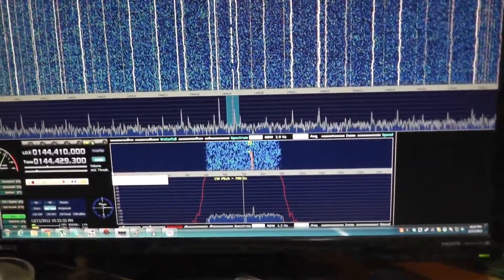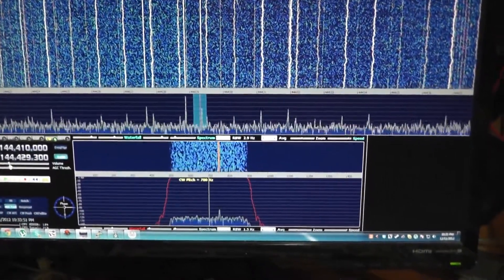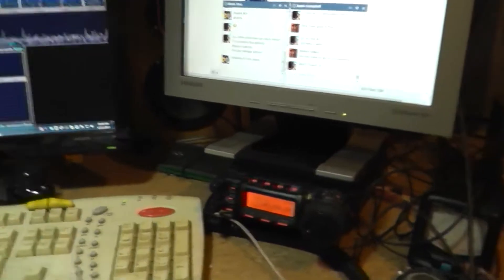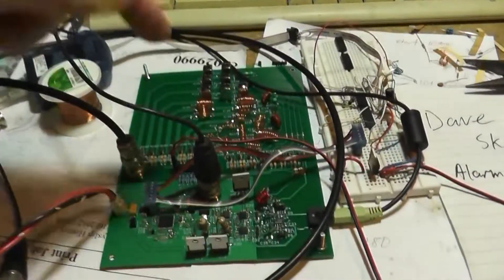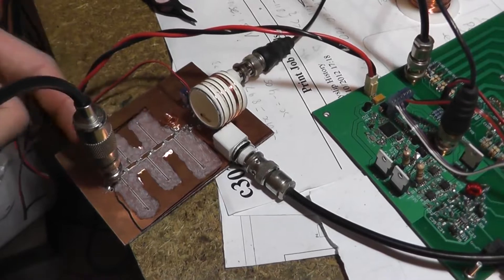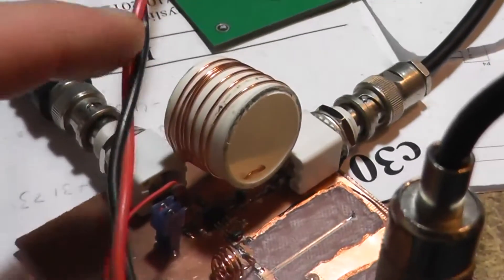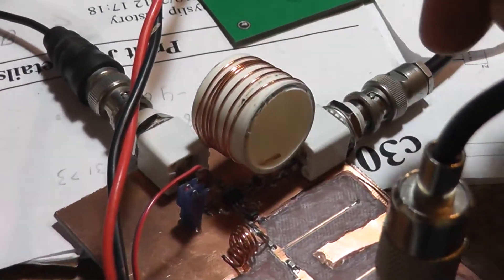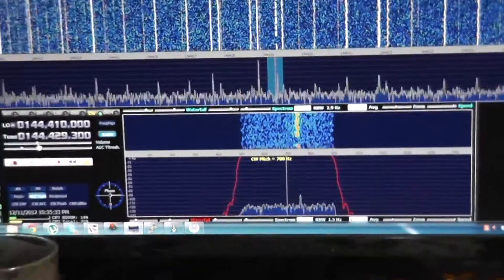Homebrew SDR on 2m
This is my homebrew (university major work) software defined radio receiving a 2m beacon. The beacon is VK2RSY in Dural (within Sydney) and is about 120km away. It runs 20W into an omni-directional antenna, horizontal polarisation. My antenna is a 10dBd yagi (7el, 3m boom).

There's lots of garbage on the screen which is all internal noise. The radio isn't very sensitive on 2m but it's great for what I was expecting. The matching circuits on the down-mix board aren't tuned yet, that's a job for in the lab with a signal generator.